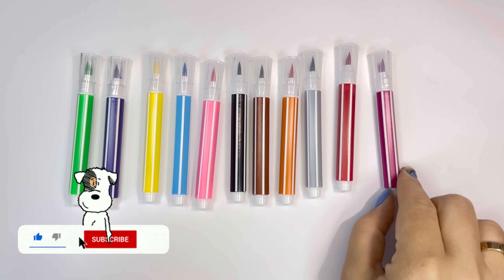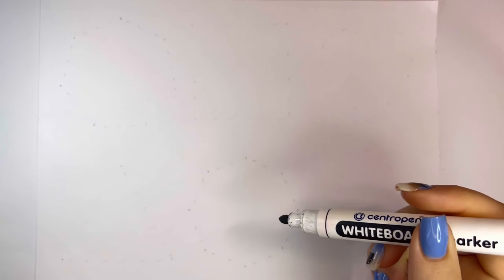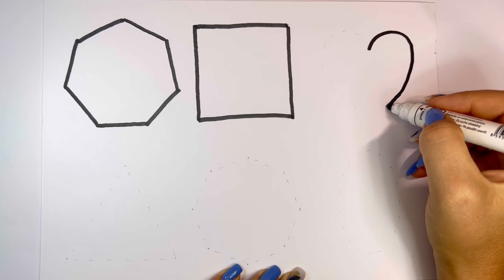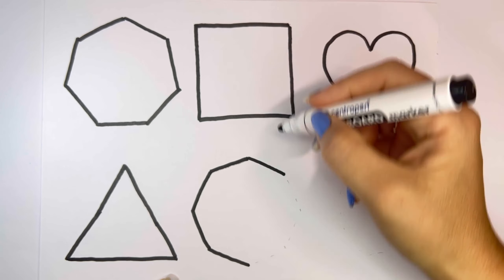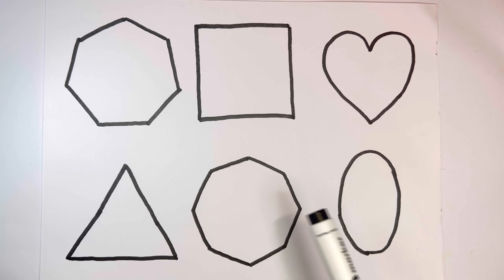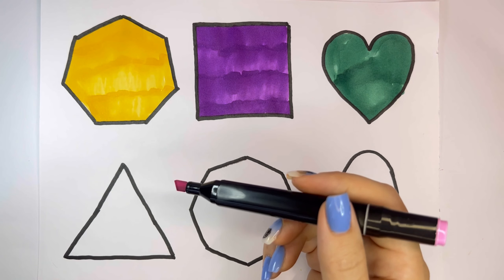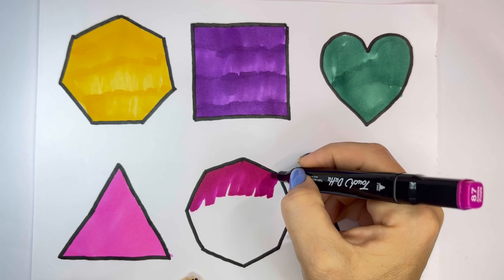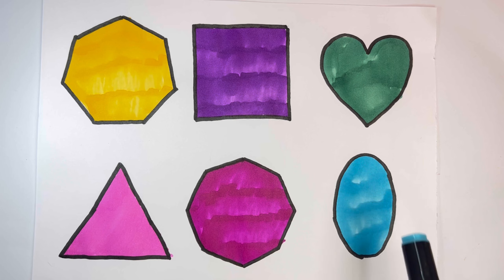Learn Shapes,Colors for Kids & Toddlers | 2d shapes drawing | Toddler Learning, Education Videos